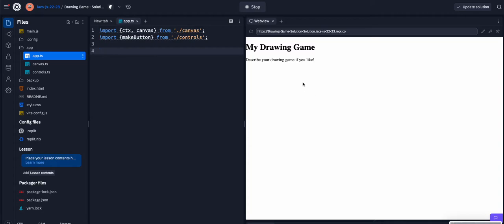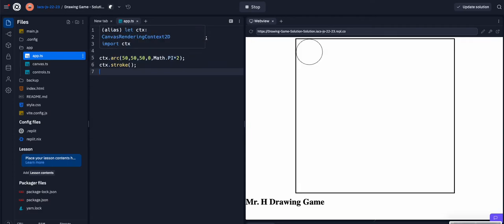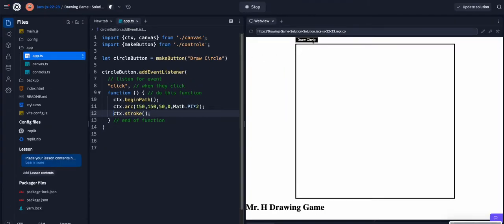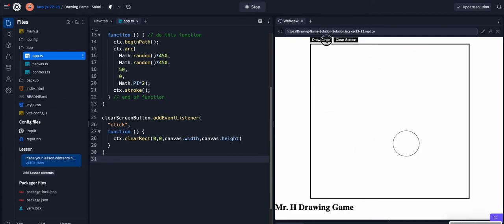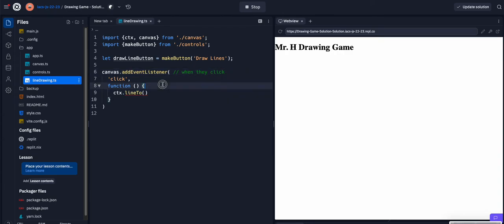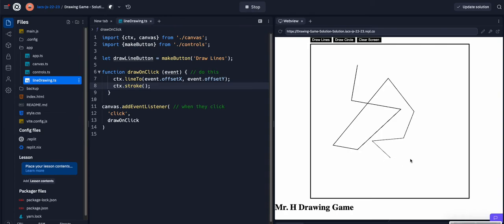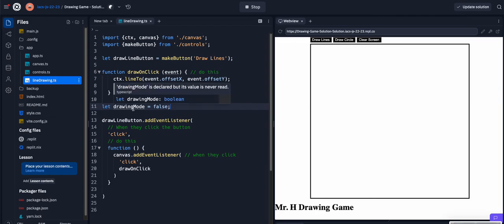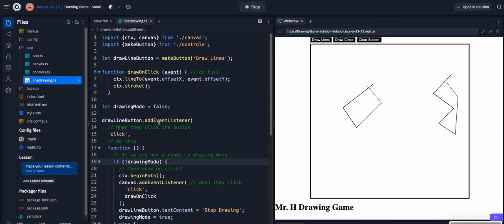Drawing Game Introductory Walkthrough